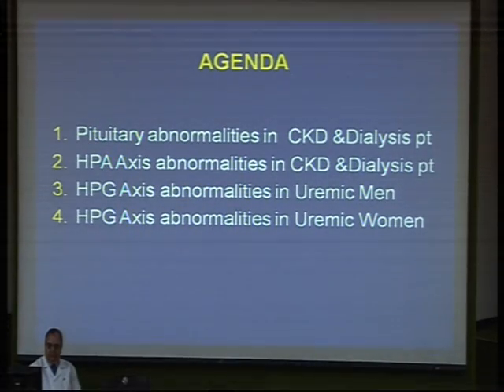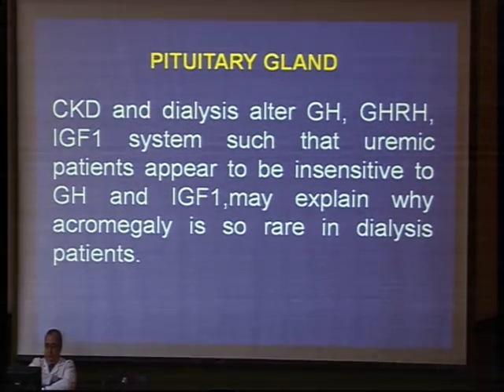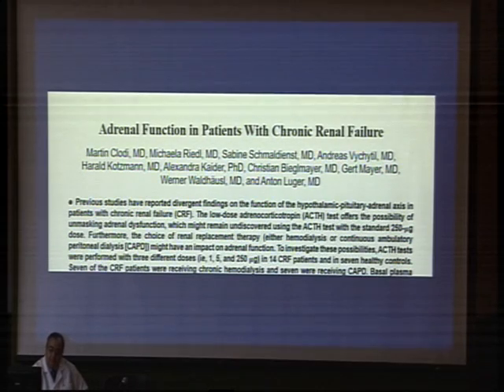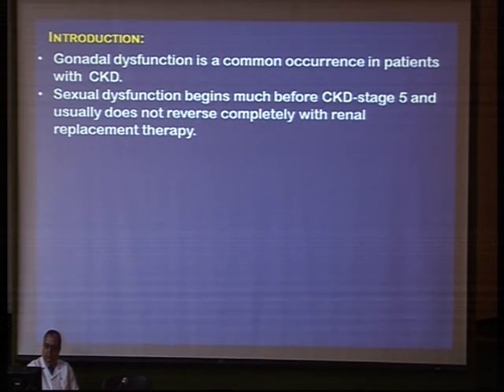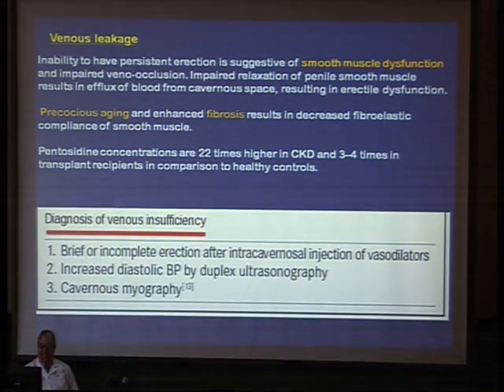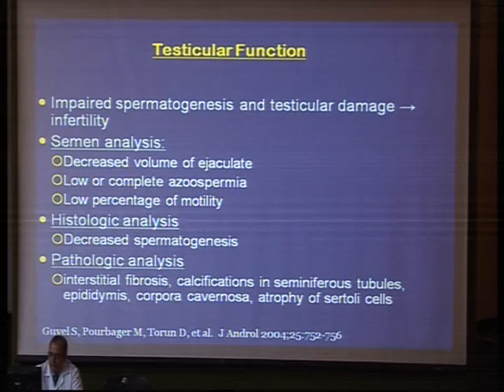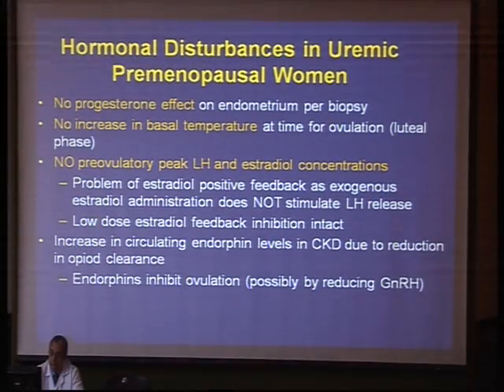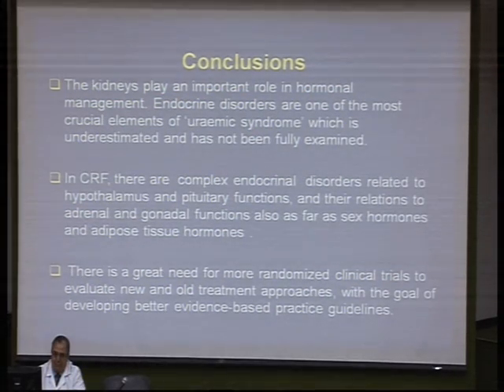Pituitary adrenal axis in hemodialysis PROF ALLA WAFA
9th International hemodialysis Course, UNC, April 24-28, 2016